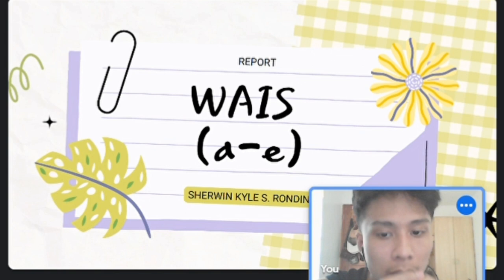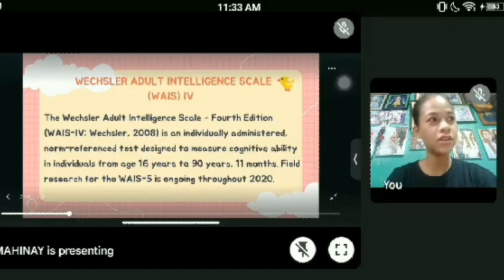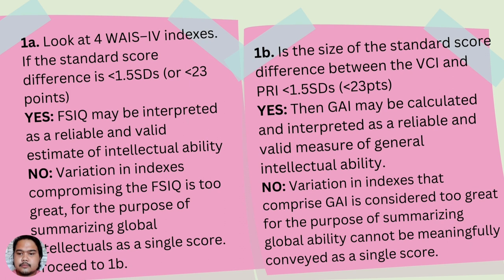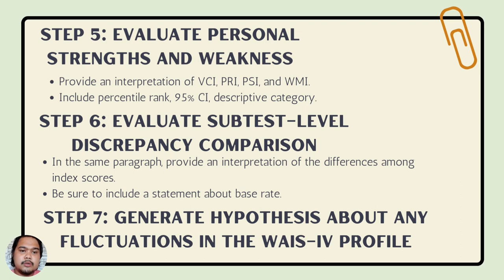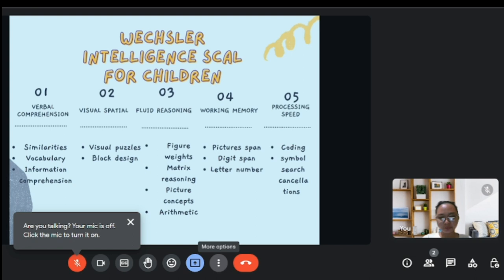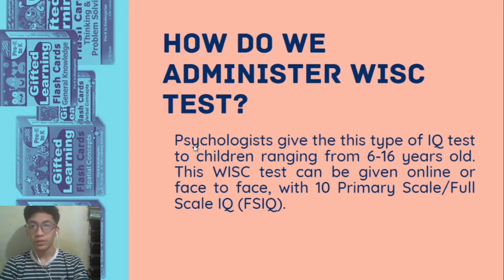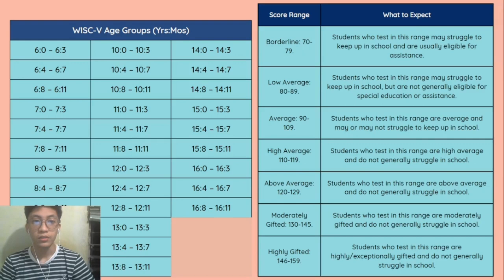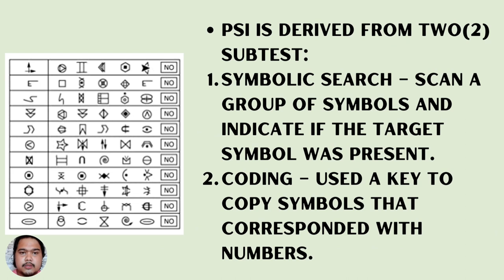WAIS-IV & WISC-V Report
GROUP 3
ABIT, NIEL PERRIE M.
ARAÑA, JEREMIAH G.
GILBERT, CHERRY
MAHINAY, MARY GRACE
RONDINA, SHERWIN KYLE

0:00 Intro
0:04 Rondina
4:41 Mahinay
8:47 Araña
18:13 Gilbert
25:23 Abit
34:33 Araña
40:29 Outro